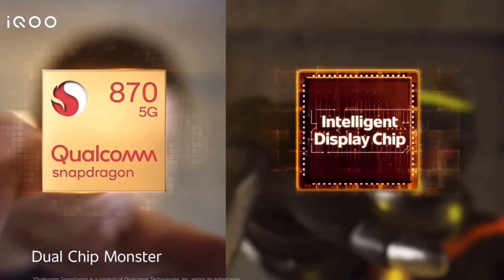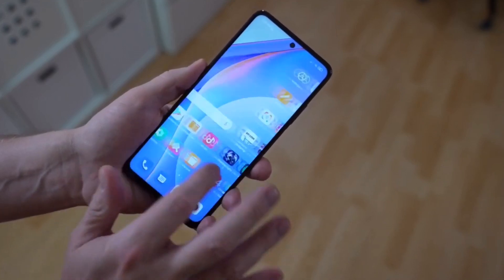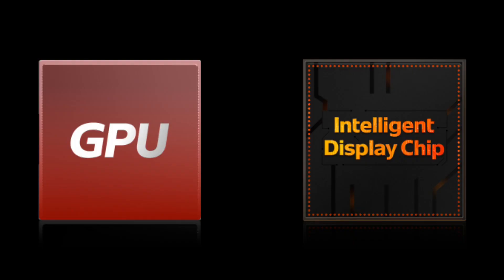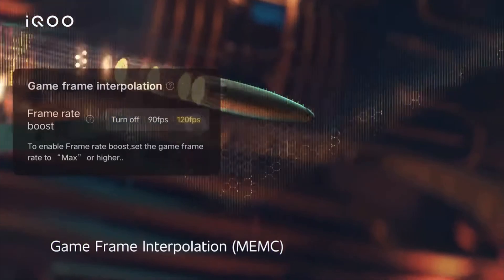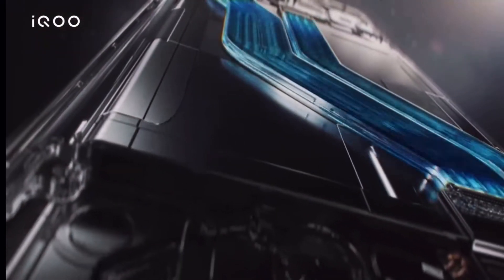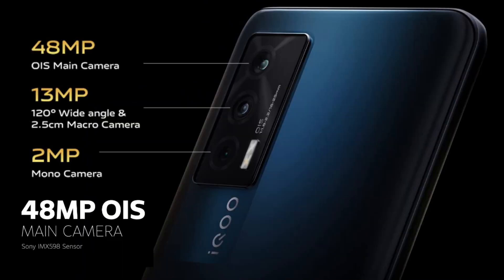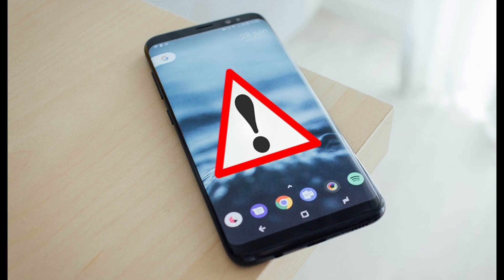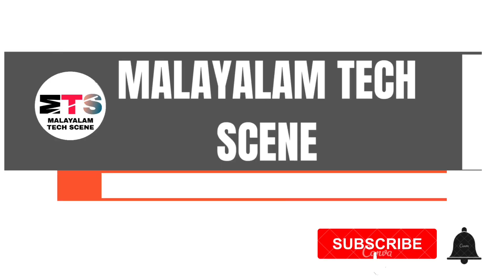iQOO 7 full details in Malayalam | Best Gaming Phone | The Real Flagship Killer🔥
Hi friends , I have come up with the Iqoo 7 full details in Malayalam . I have explained the specifications and features of Iqoo 7  .The details has been provided in this video